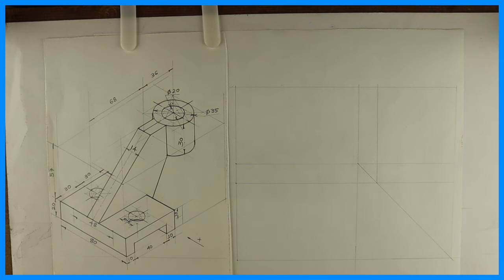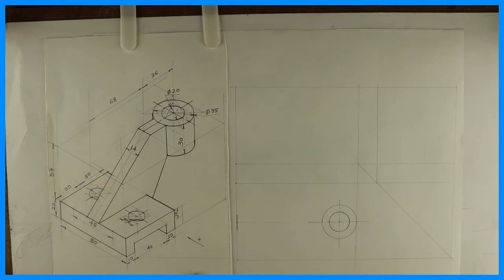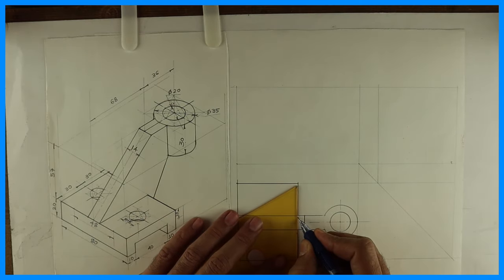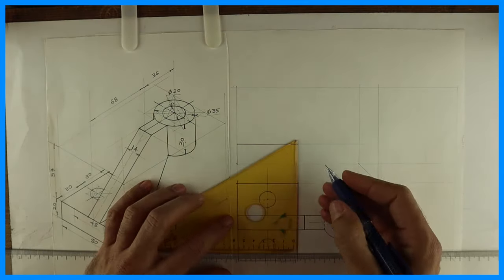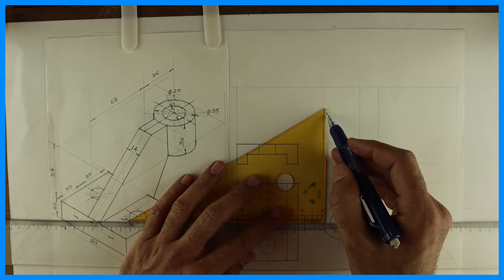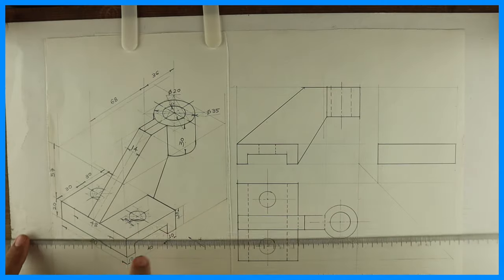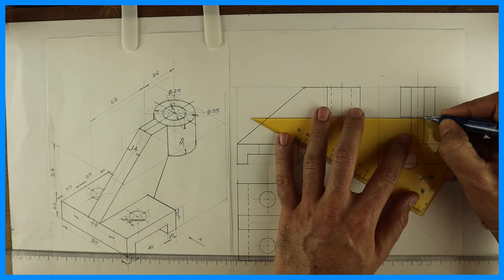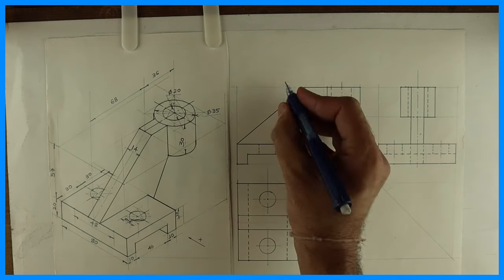Orthographic Projection - Engineering drawing - Technical drawing